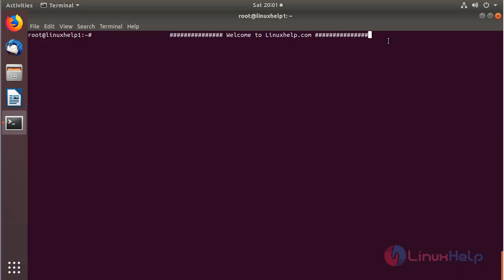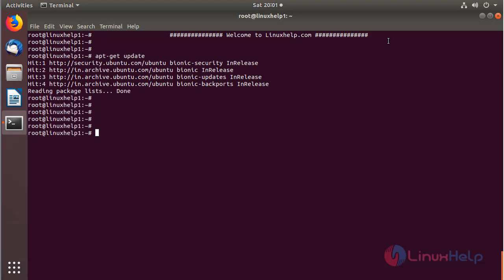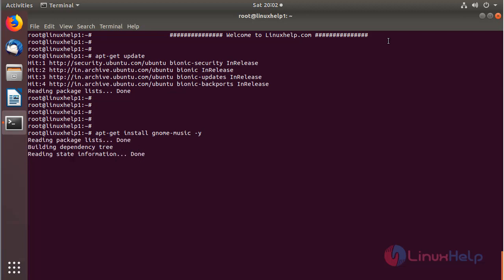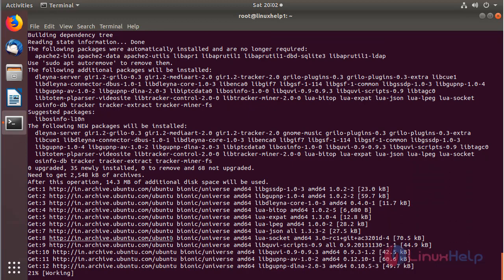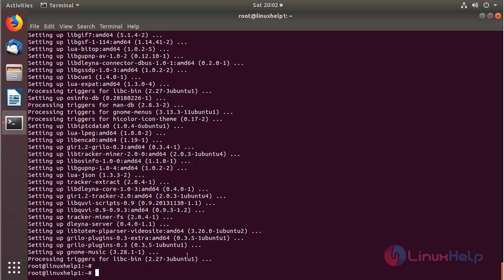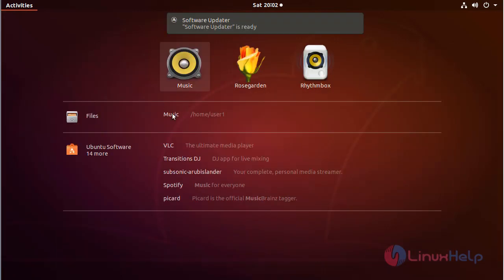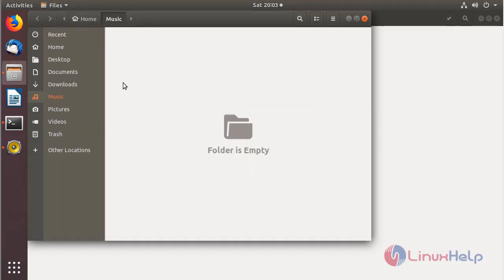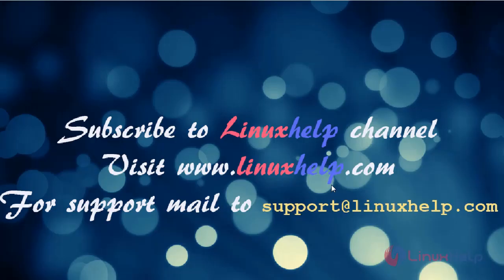How to install Gnome-music player on Ubuntu 18.04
This video covers the method to install Gnome-music player on Ubuntu 18.04. Gnome-music is a free and open source music player application.